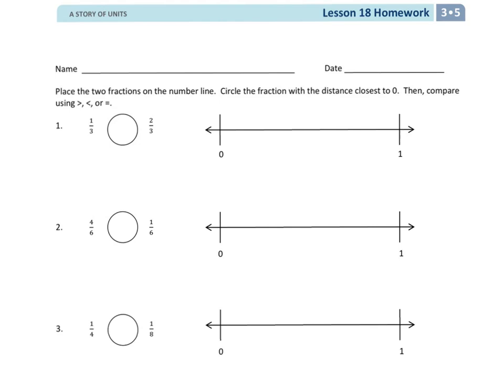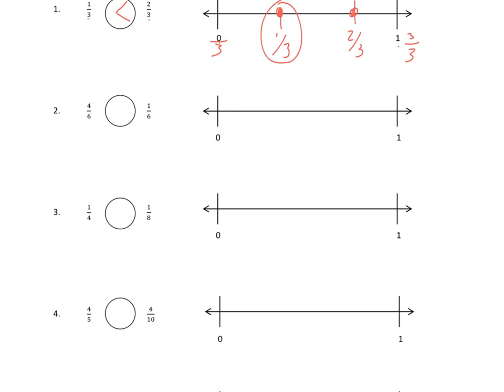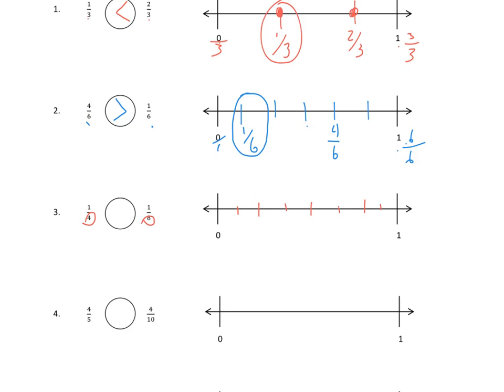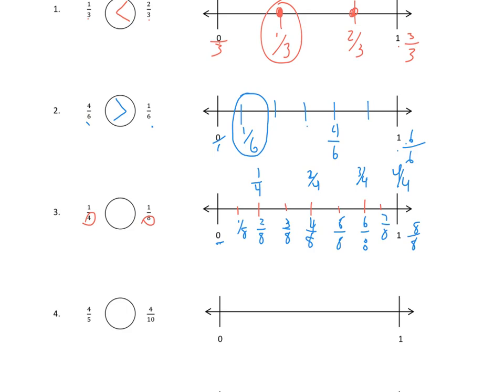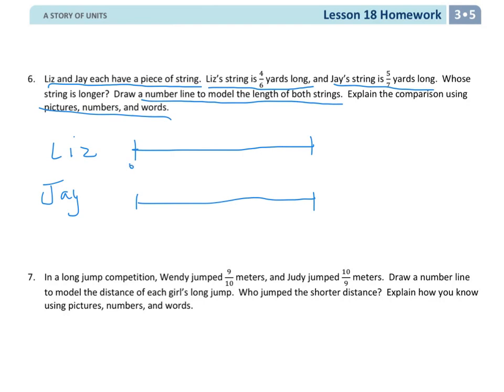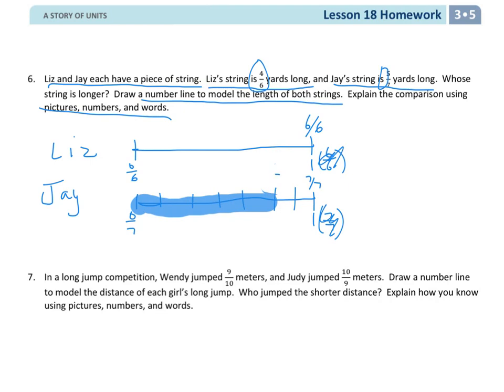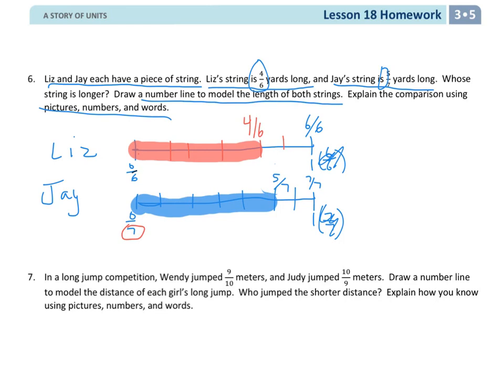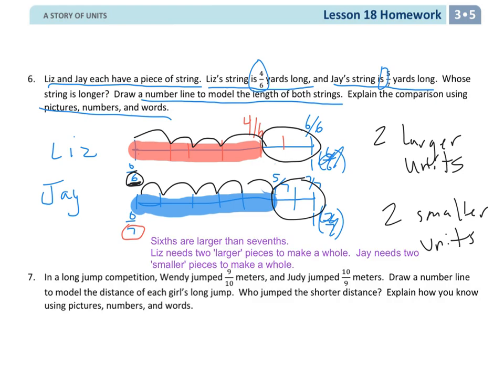Grade 3 Module 5 Lesson 18 Homework